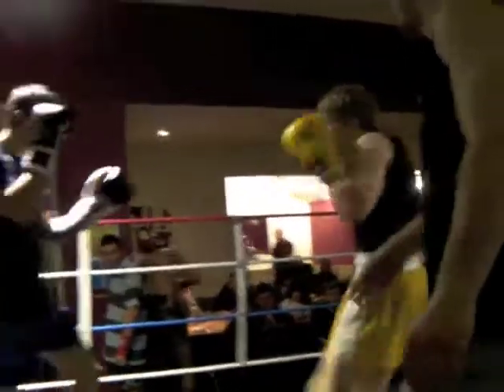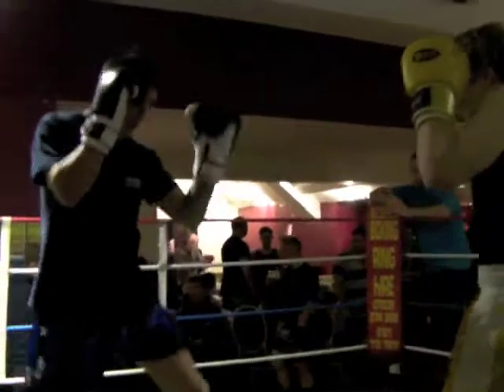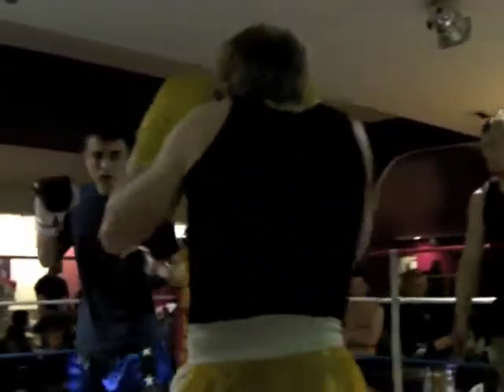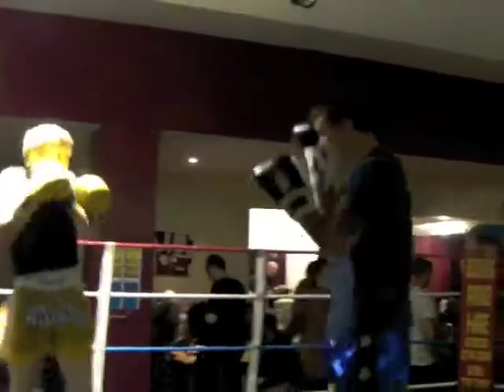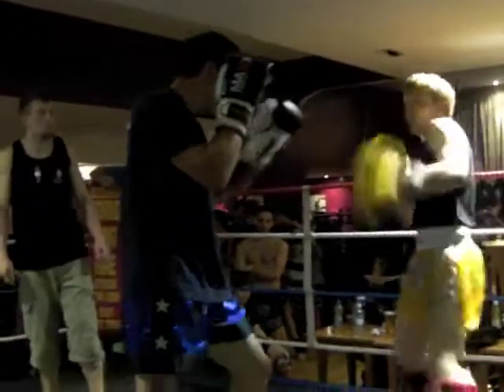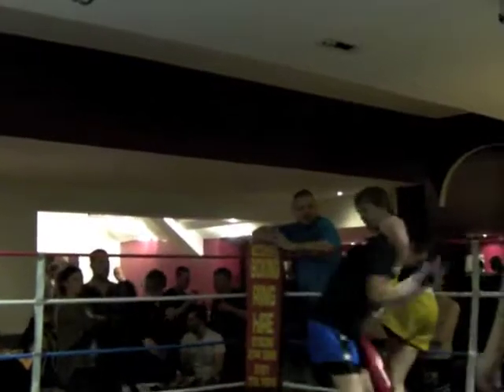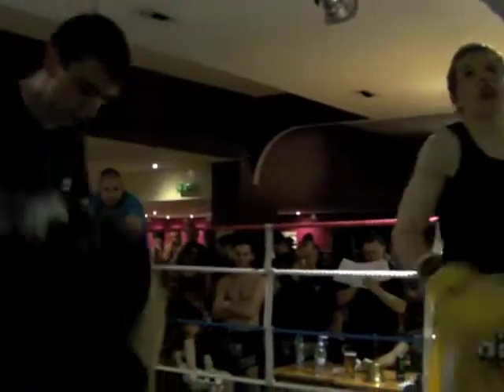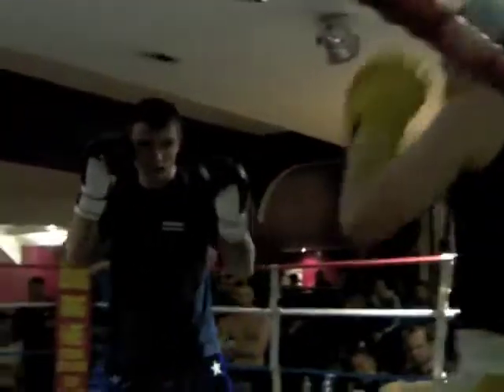Jamie Littlehales - Redditch June 2012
Telford Thai Boxing's first time at the Redditch Interclub